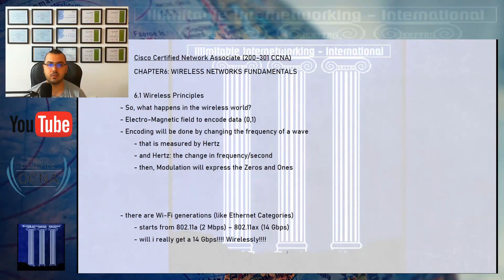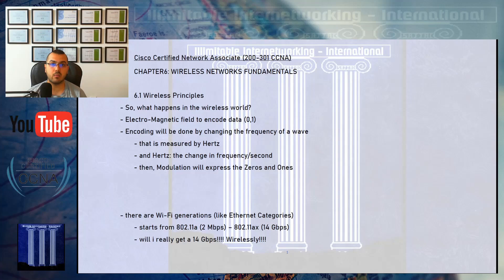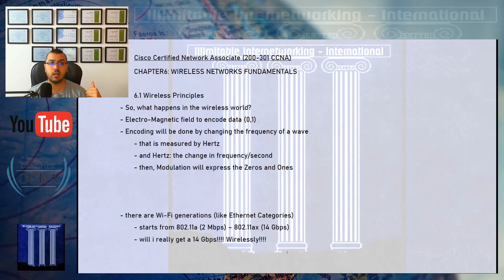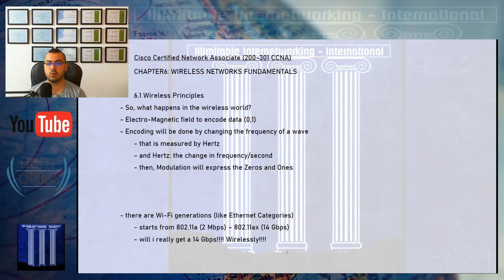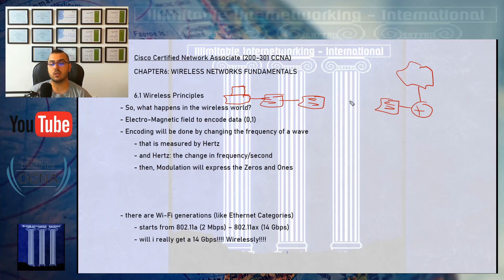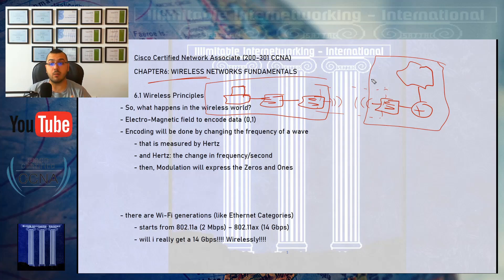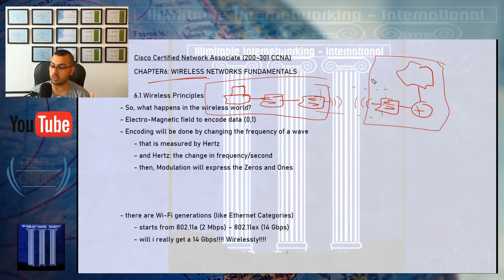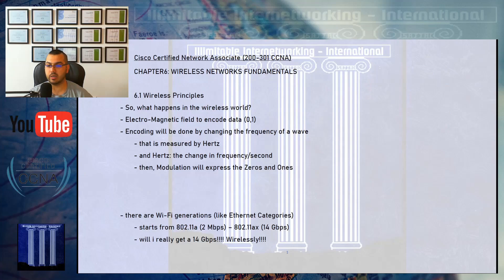70 - CCNA 200-301 - CH6: Wireless Networks